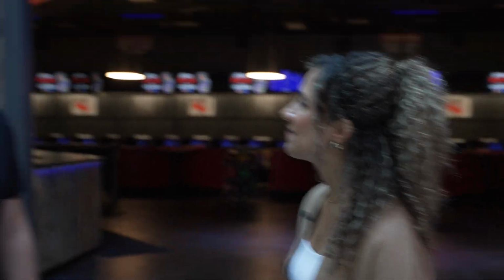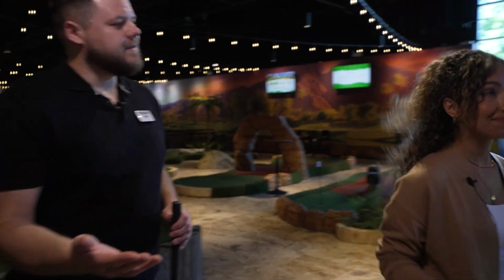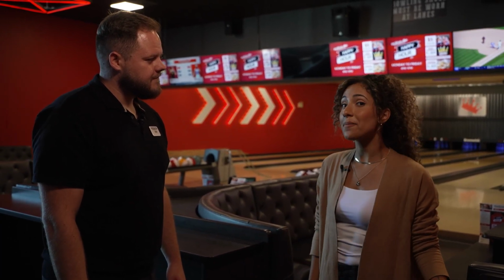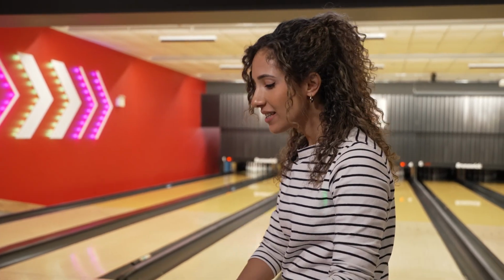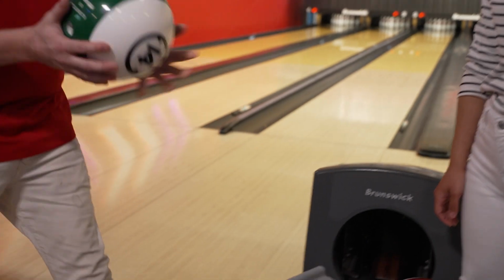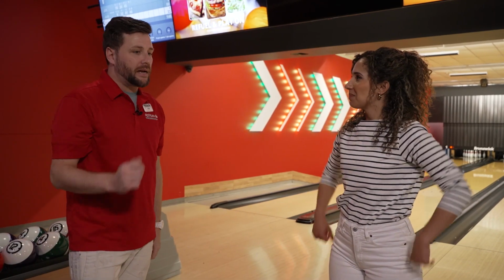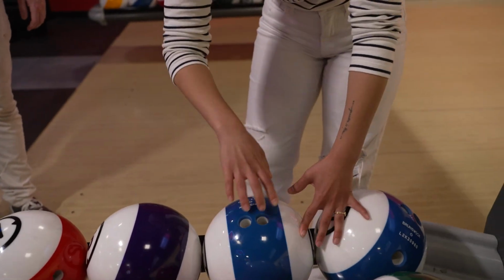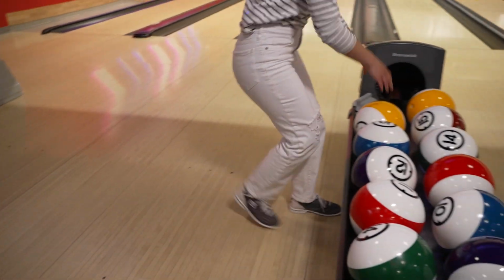Coolest Bowling Alley EVER - Splitsville Richmond Hill | Living Local